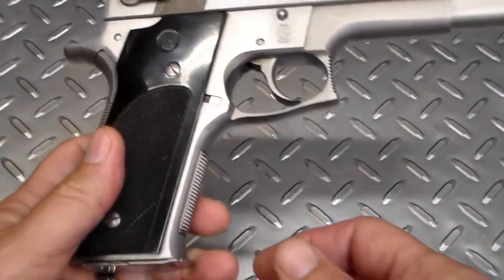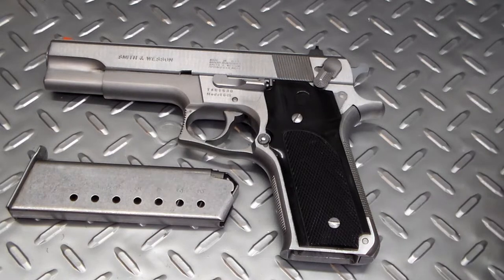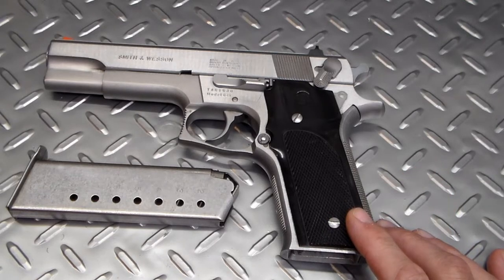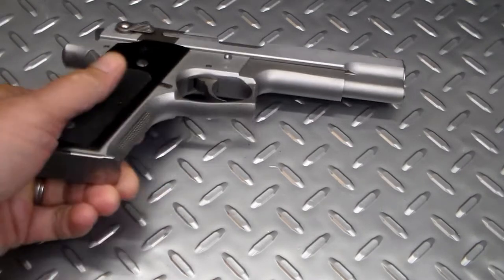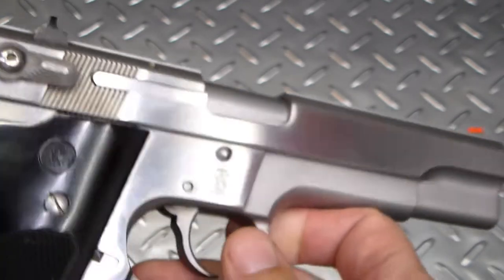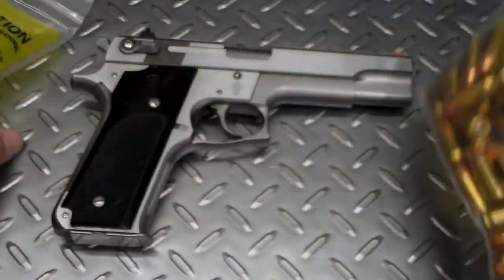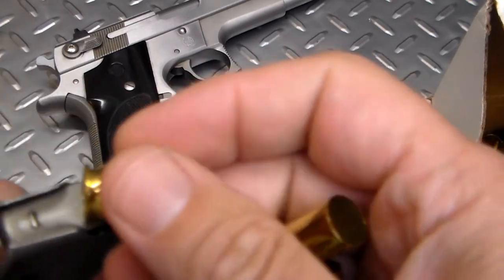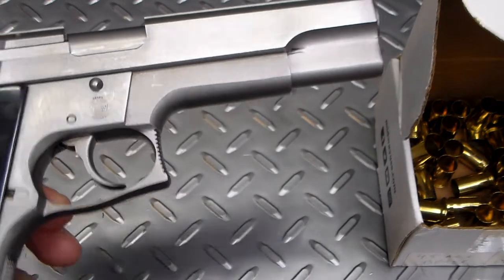Smith and Wesson Model 645 - The Miami Vice Classic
Smith and Wesson only produced this handgun for 3 years, but it will always be a classic due to it's appearance in Miami Vice. It is built like a tank, feels good in the hand and will cycle anything.